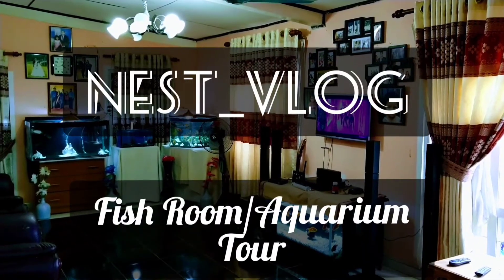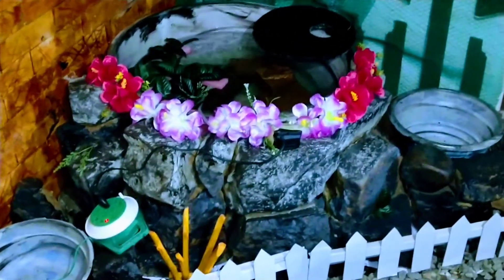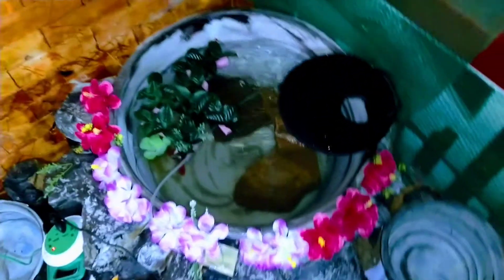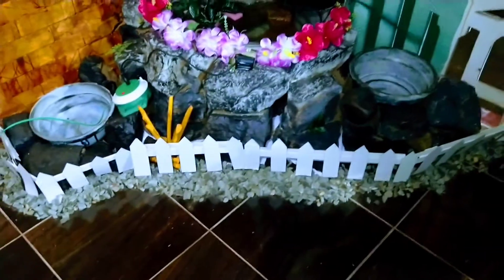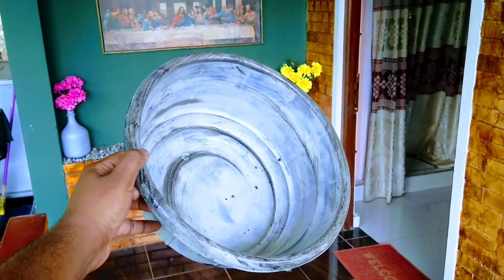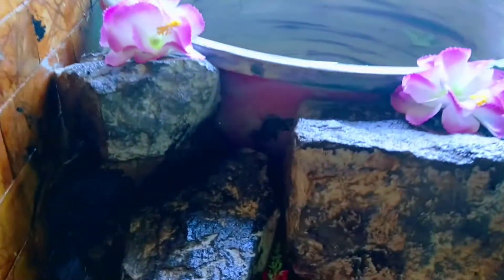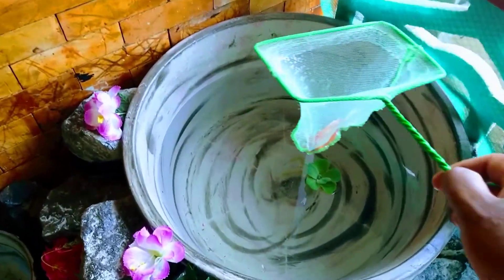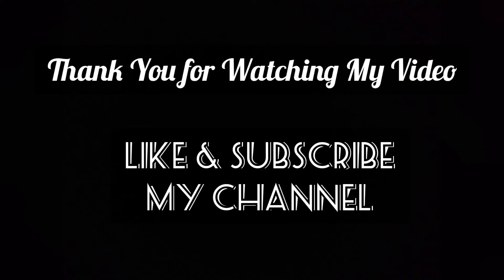DIY Indoor pond for My Fishes#viralvideo#aquariumsetup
I wants to share to the world about my indoor pond and I have spoken more detailedly about it